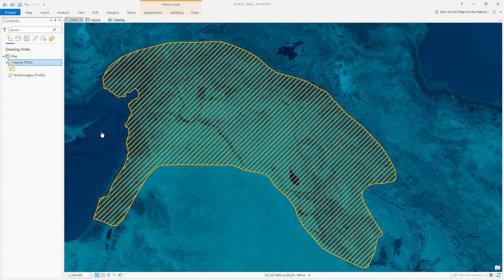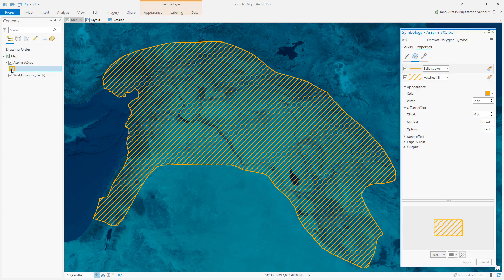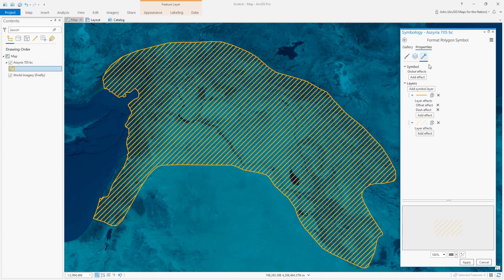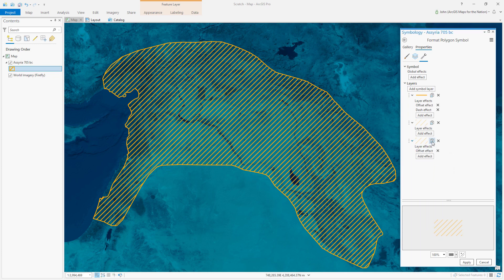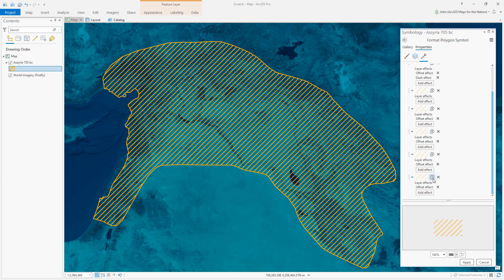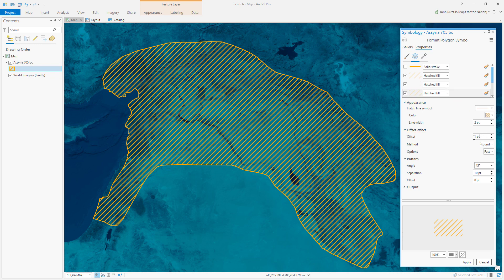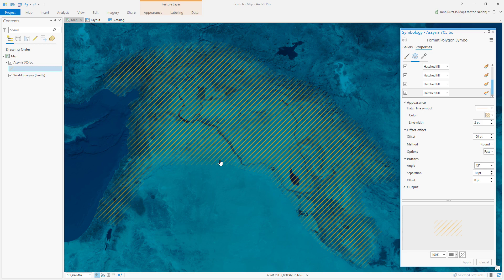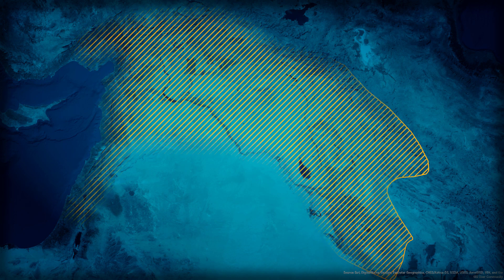One Minute Map Hack: Faded Edge for Uncertain Areas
You are making a map about fuzzy/historic/unofficial/uncertain/general places. But your data is all overly-confident polygons. Here's how to brew some uncertainty into those areas, with ArcGIS Pro.